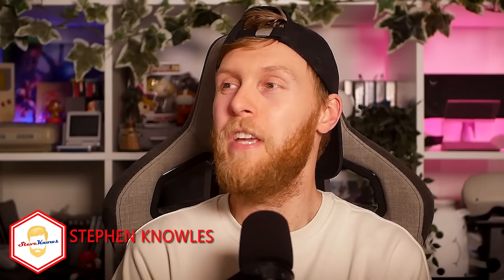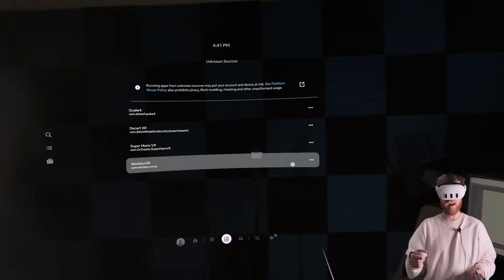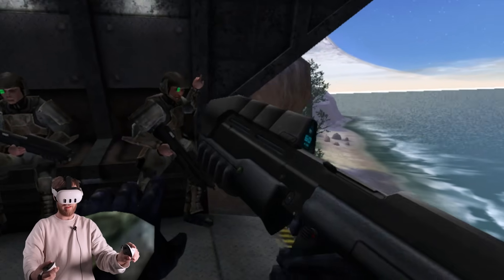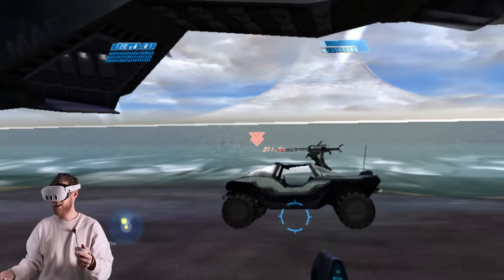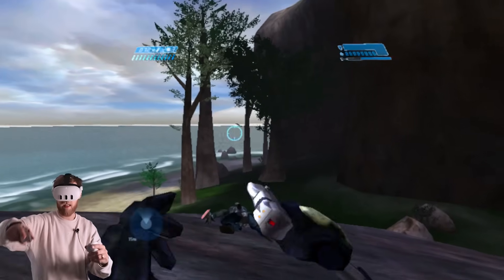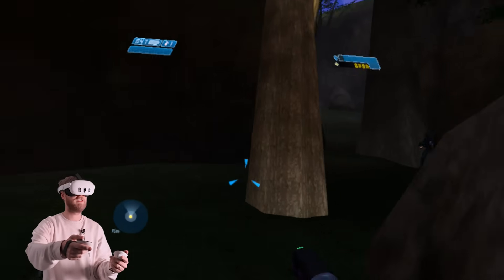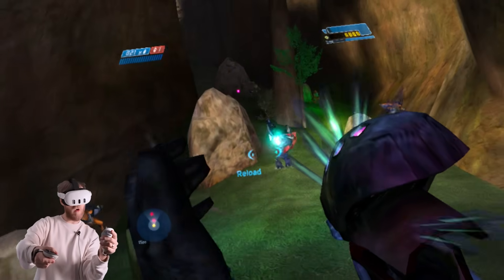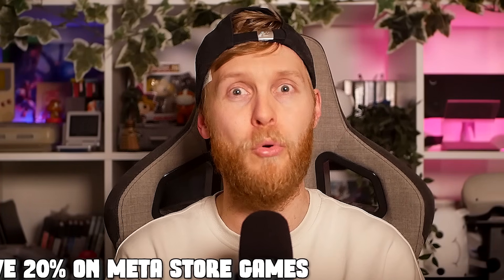Quest can now Run PCVR Games! Halo CE Native // Quest 3, 3S & Pico 4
A huge step for Quest gaming has happened and no one knows about it! PCVR is running on Quest natively! Something we thought would only e possible on the steam FRAME is here on Quest! I play Halo the pcvr mod native in the quest headset! Huge break through!

Save 20% on Meta Games Code: STEVEKNOWS